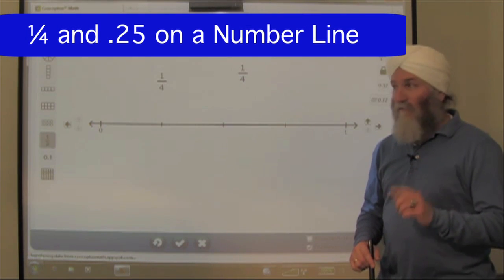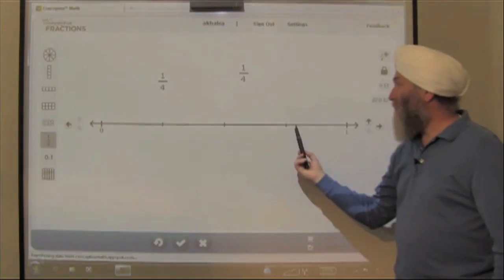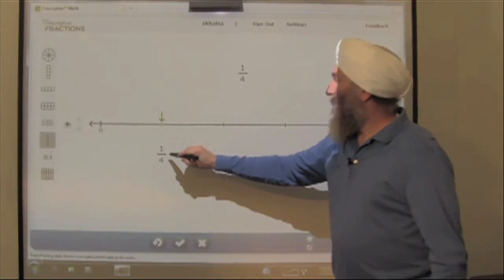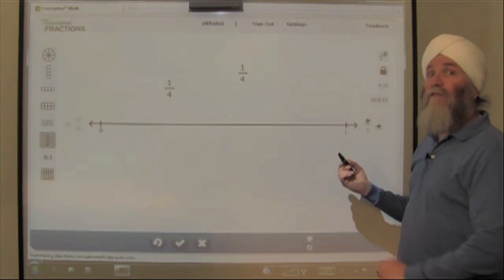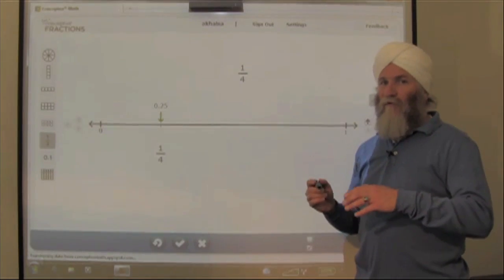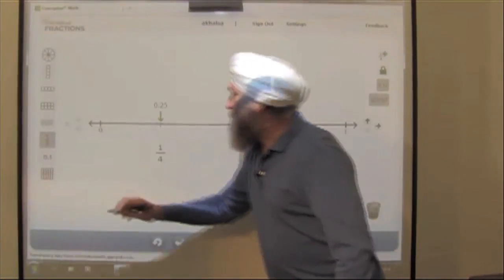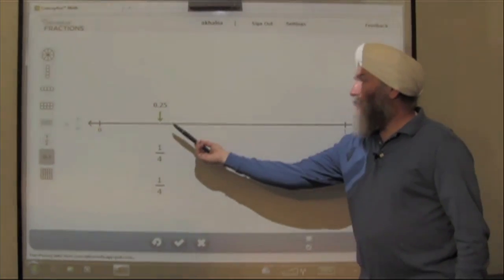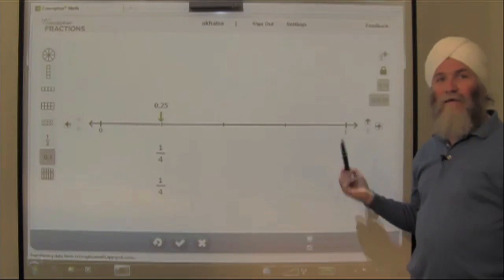Fractions to Decimals on a Number Line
Convert fractions to decimals on a number line. This example uses fourths. This fractions software is available for free